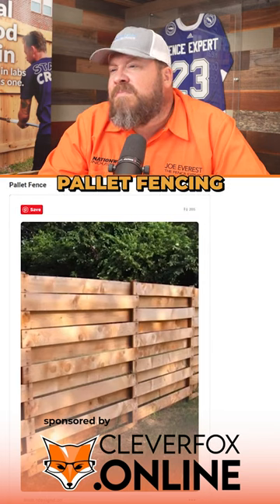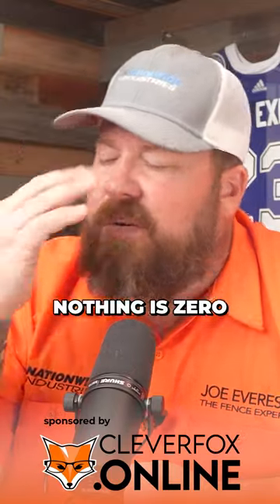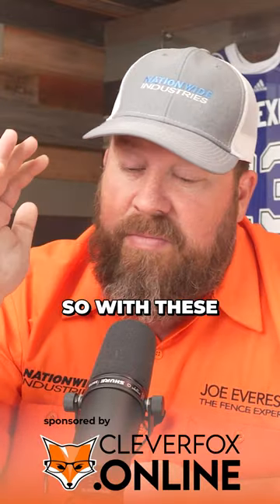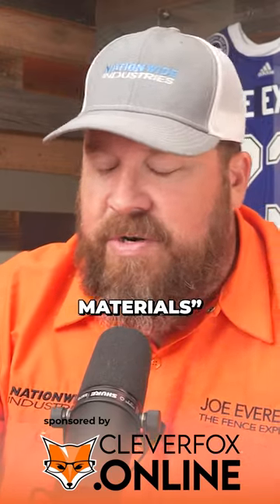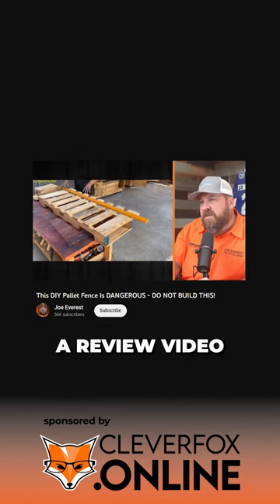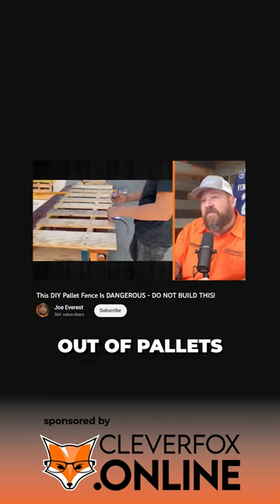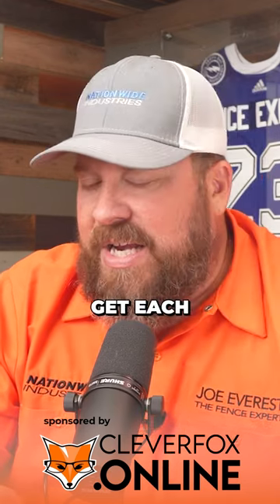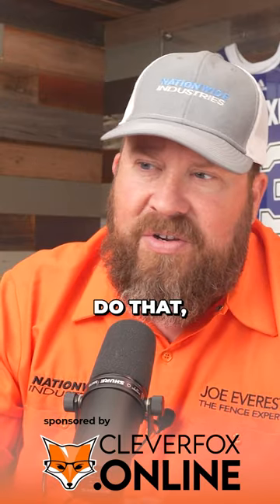This DIY Fence IS NOT Worth It!